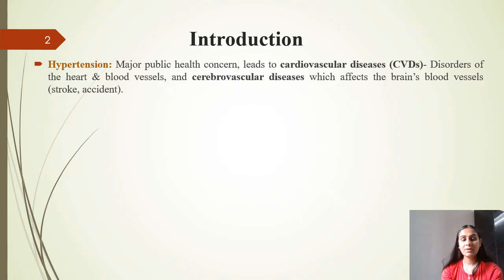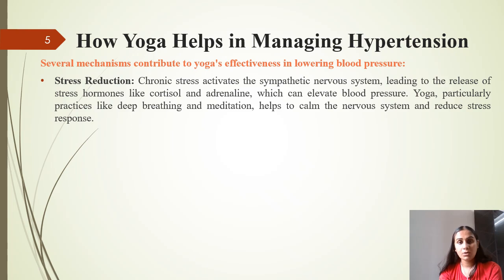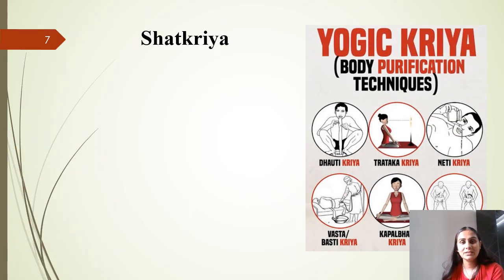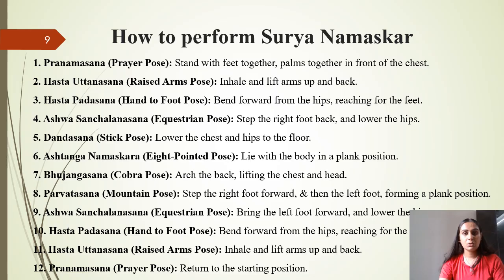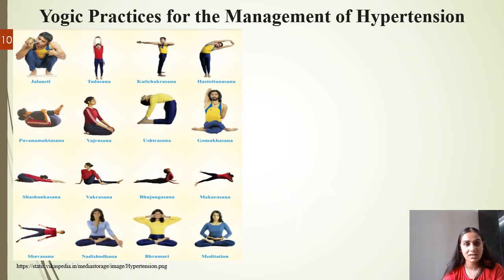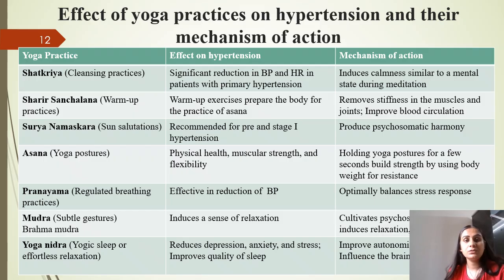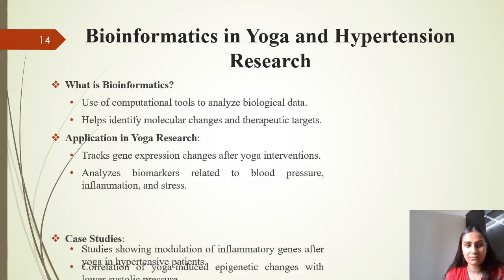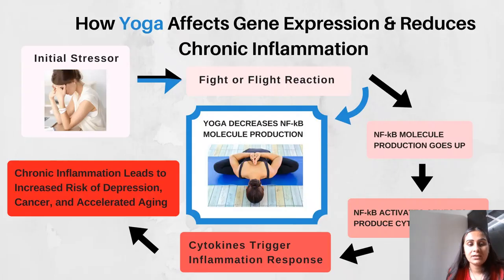Video Tutorial on the topic of Therapeutic Role of Yoga in Hypertension: A Bioinformatics Approach